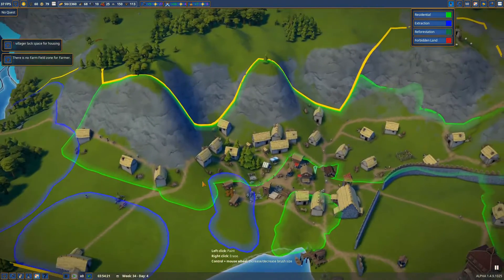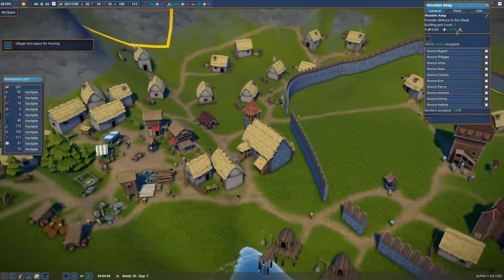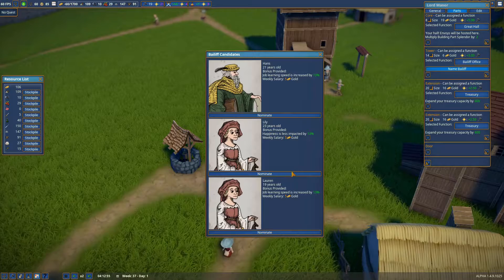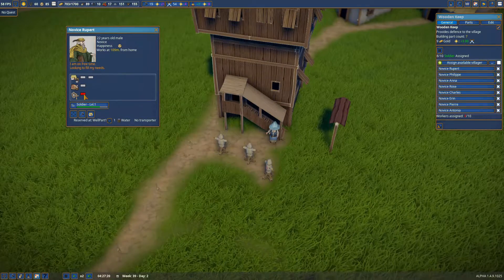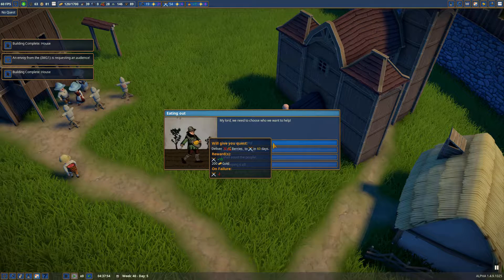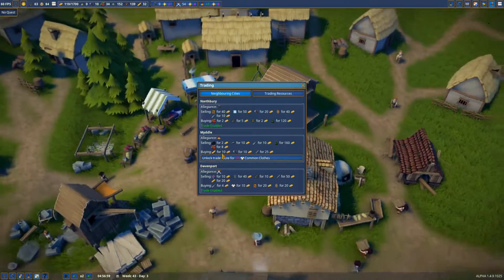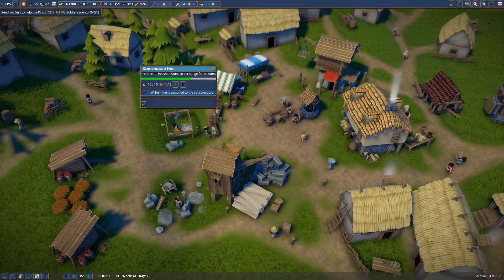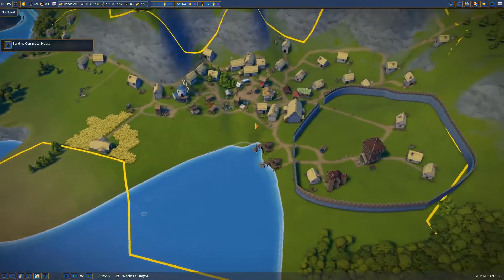Foundation EP4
Ended up getting myself into a budget deficit with my crazy spending and lack of any real sort of money making scheme. So while I continue to build up, I try to get myself out of the mess I'm in.